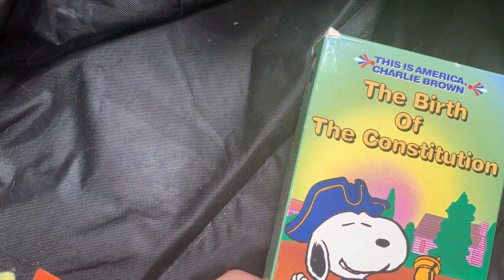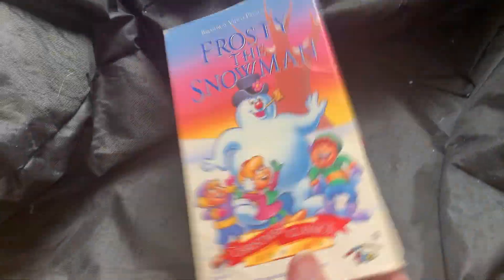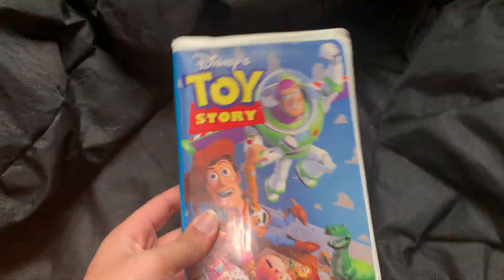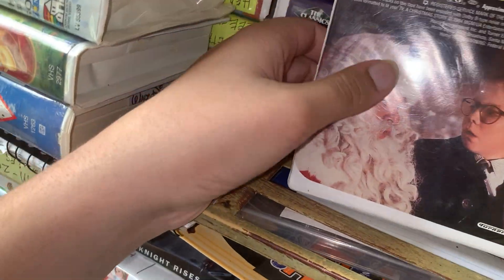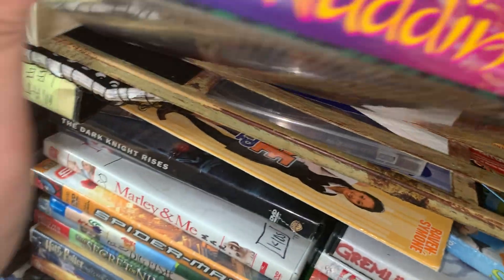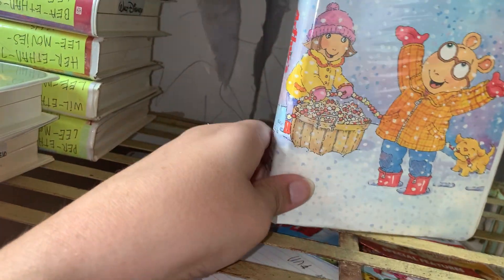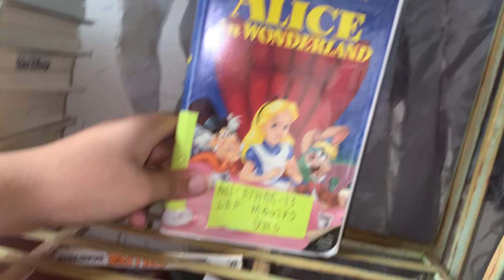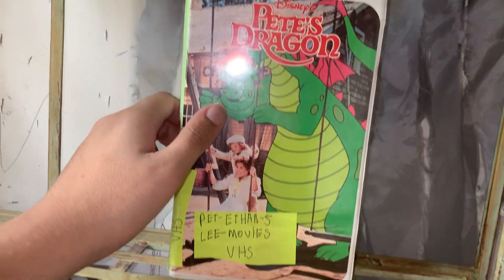My VHS movies collection Fro (2022)